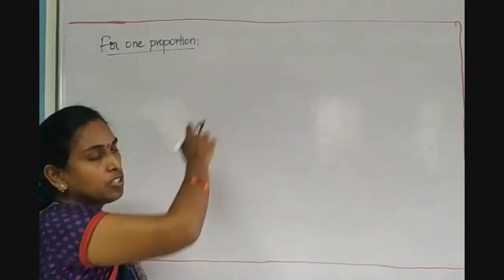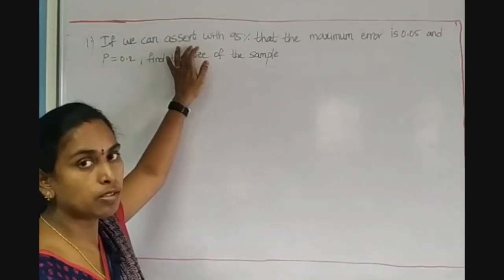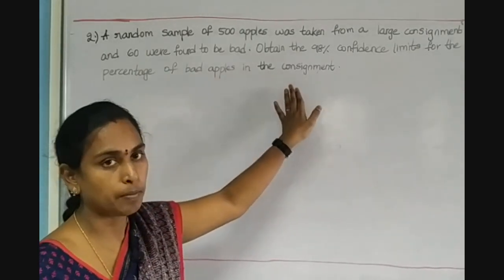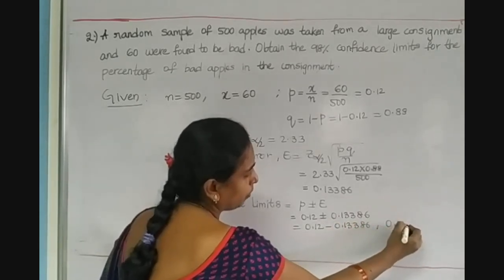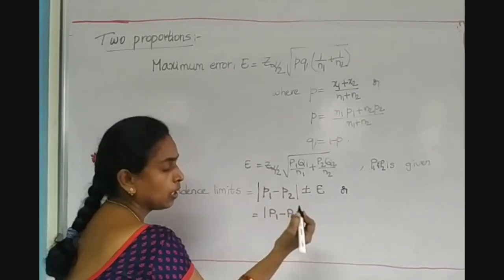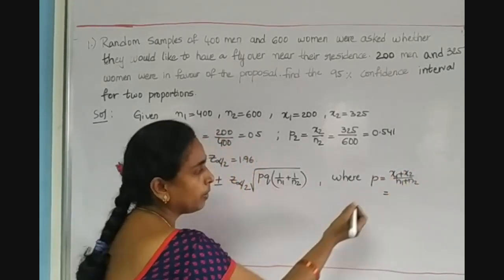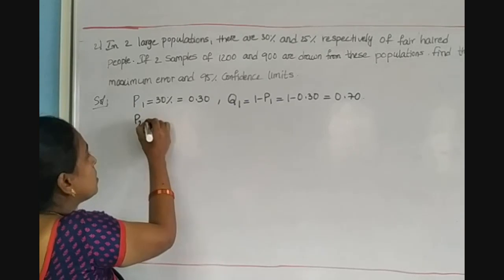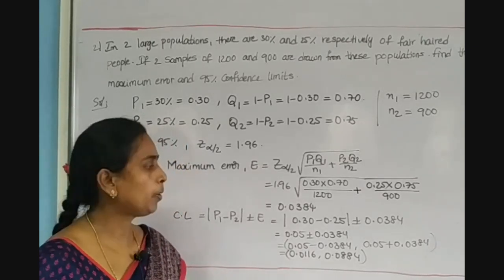3.4 One Proportion, Two proportions - Probability & Statistics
II B.Tech II Sem
Subject : Probability & Statistics
unit 3